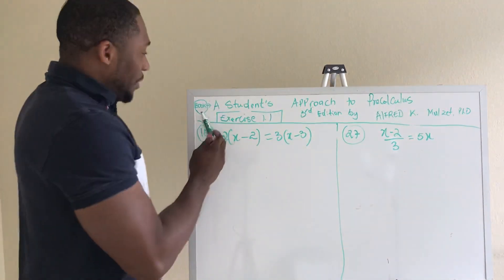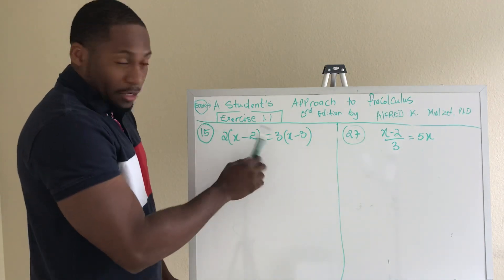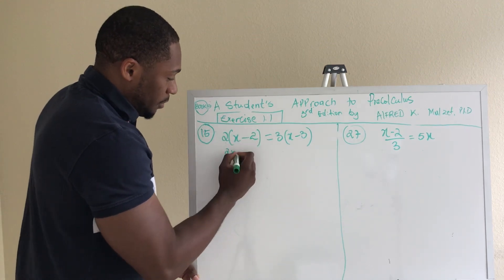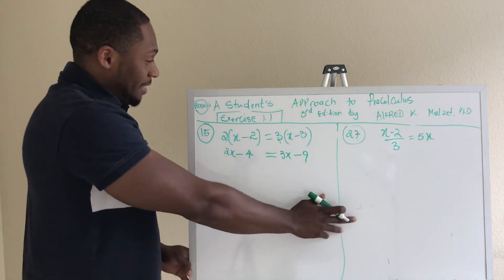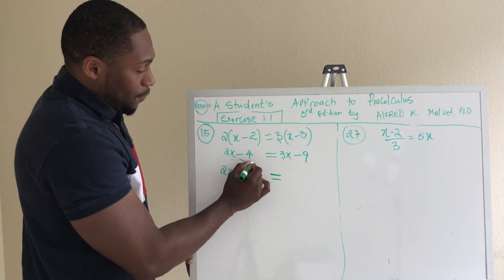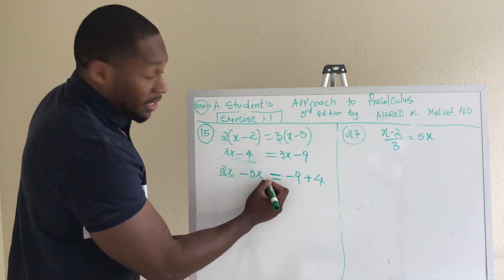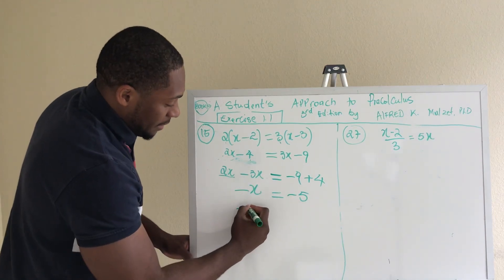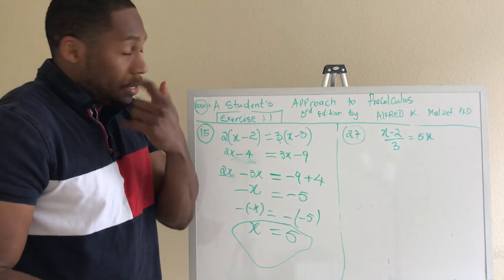TheJaxTutor Episode 2: Solving Linear Equations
In this Episode we solve linear equations.